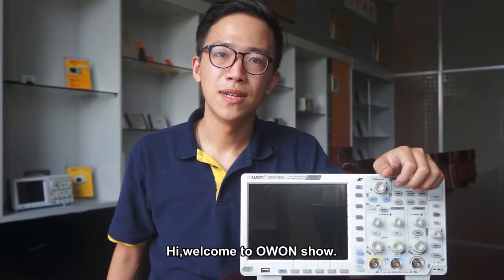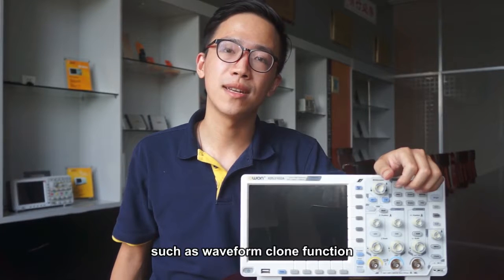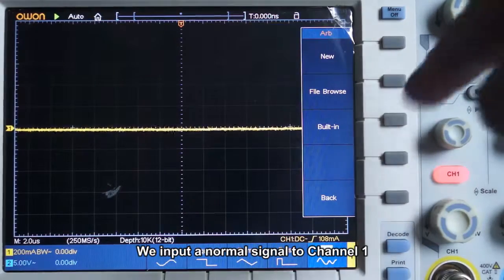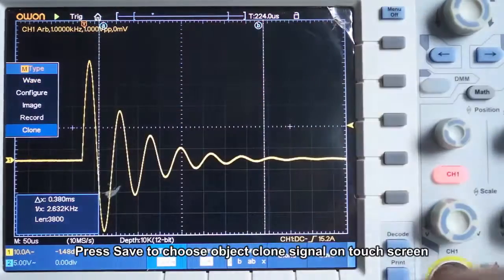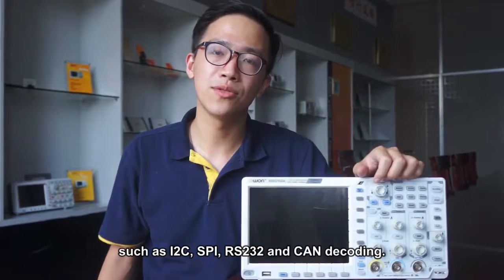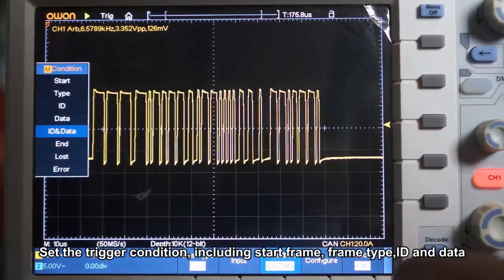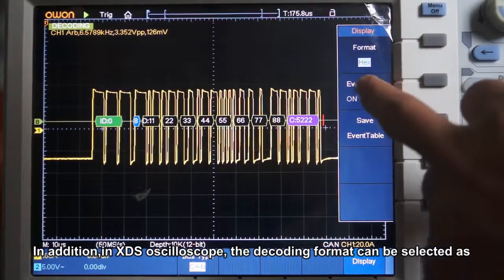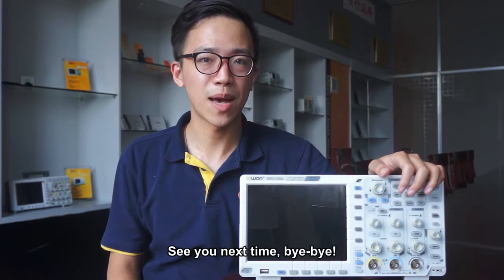OWON XDS3102A декодирование & клонирование сигналов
Функции декодирования на шинах последовательной передачи данных и клонирование сигналов встроенным генератором OWON XDS3102A.